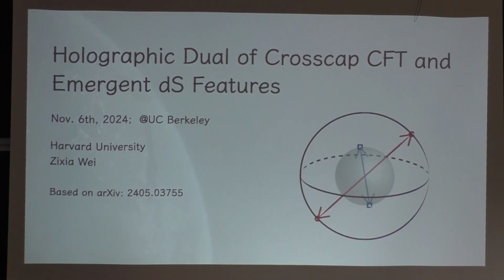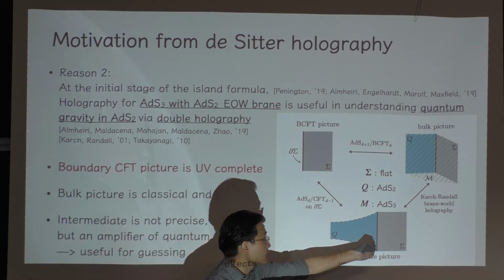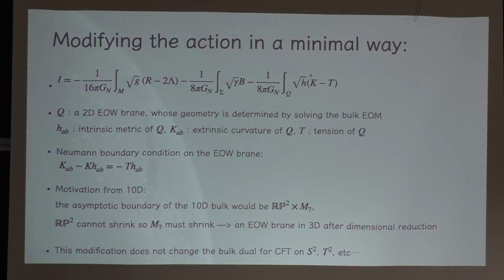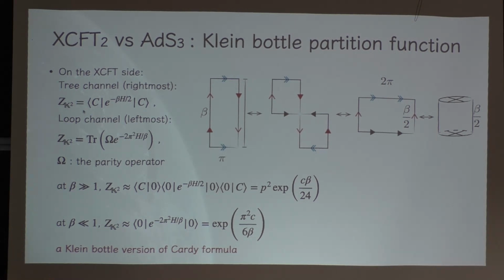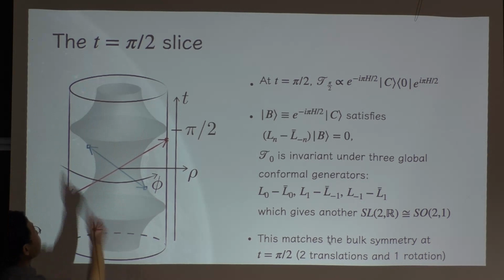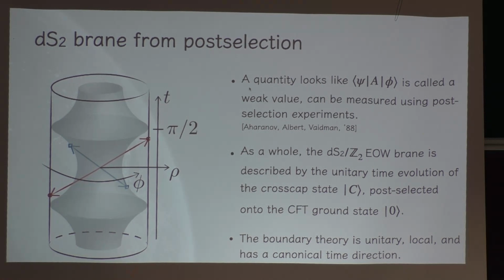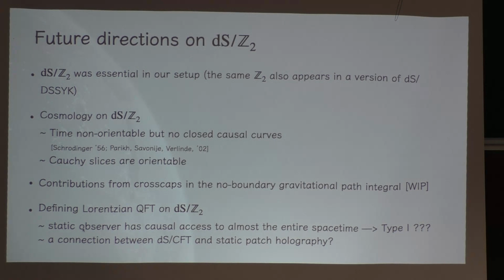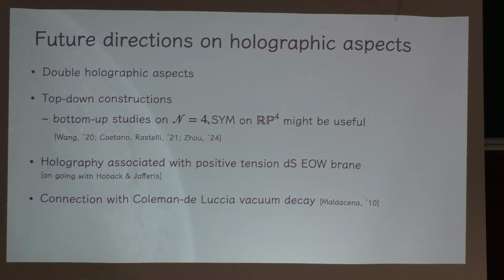Zixia Wei (Harvard): Holographic Dual of Crosscap CFT and Emergent de Sitter Features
Presented as part of the Berkeley Center for Theoretical Physics string theory / HEP-QIS seminar on Nov 6, 2024.